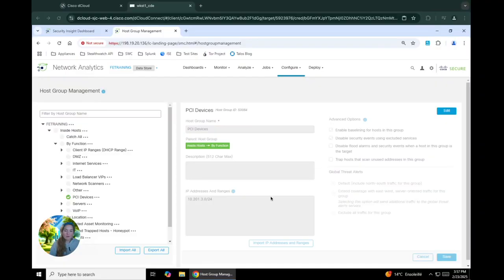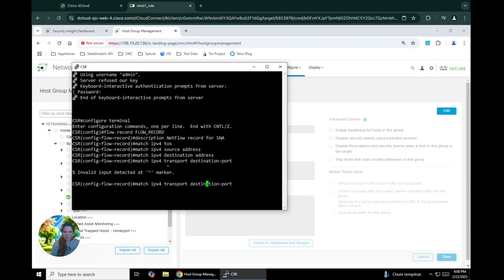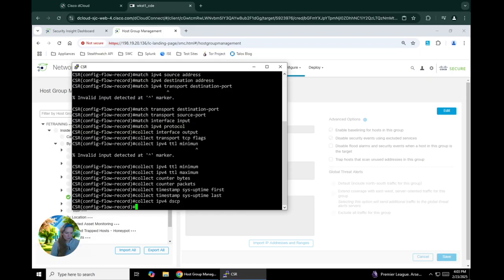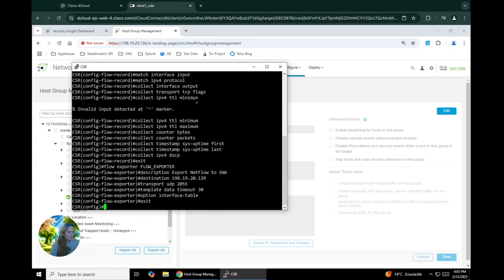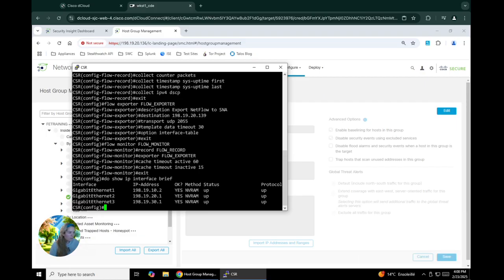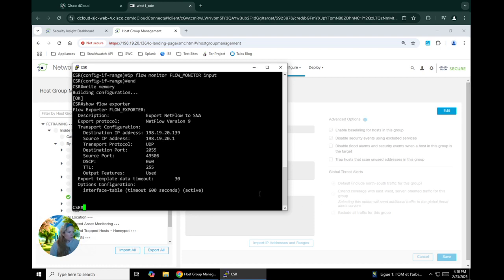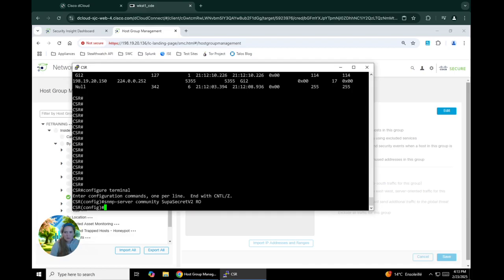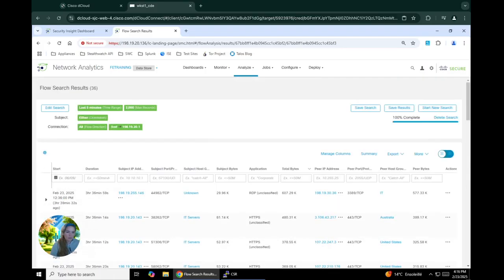Cisco SNA Mini Series: Episode 7 Cisco Router NetFlow Configuration and Validation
In this video, we guide you through configuring NetFlow on an internal Cisco router following industry best practices. Learn how to deploy NetFlow effectively to enhance network visibility and performance monitoring.